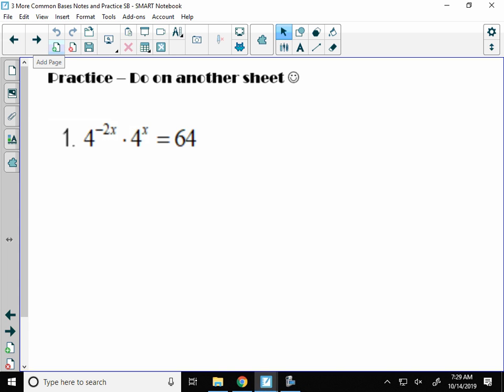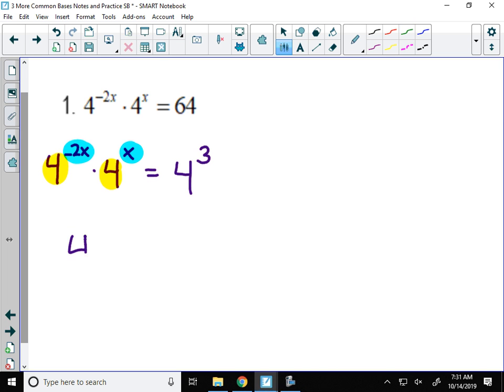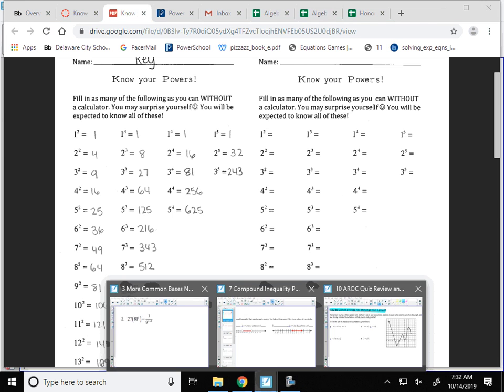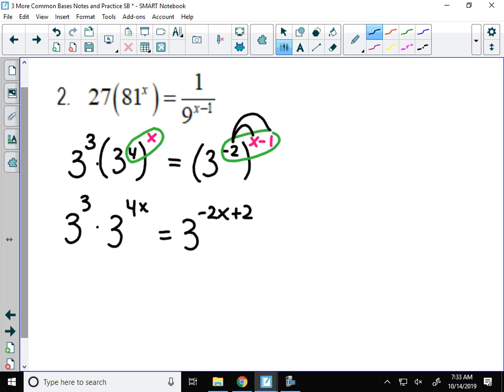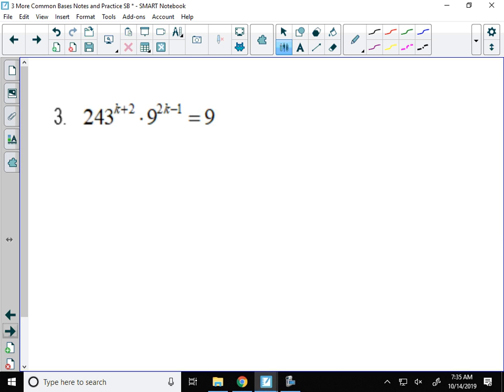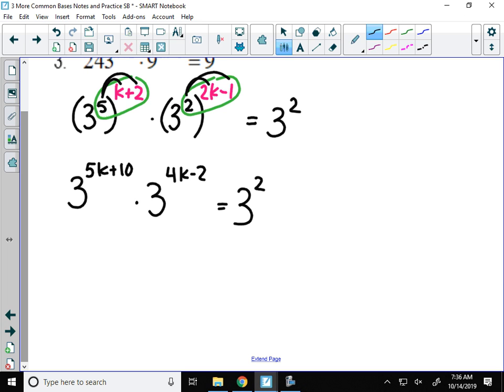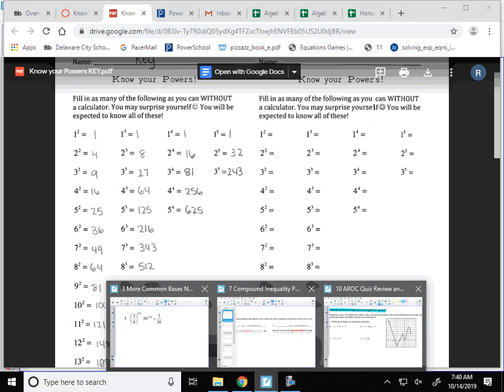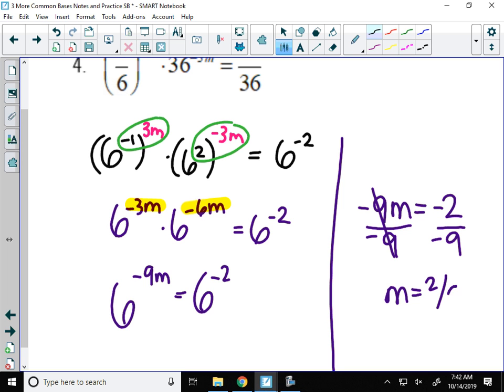HA2 Common Bases Day 2 Homework